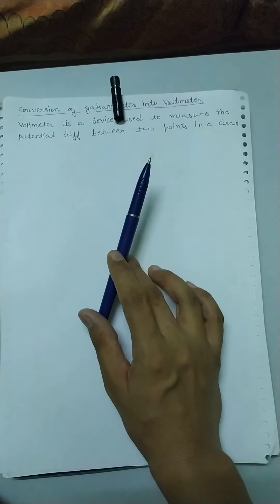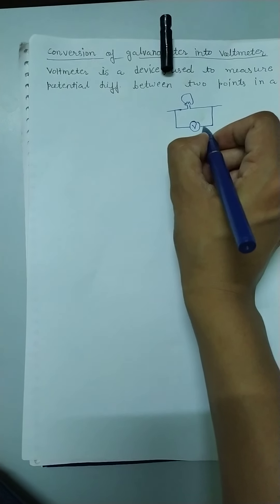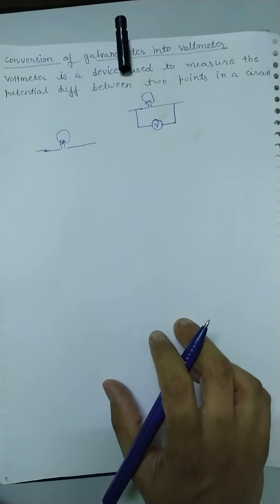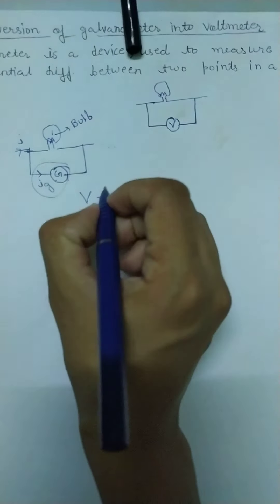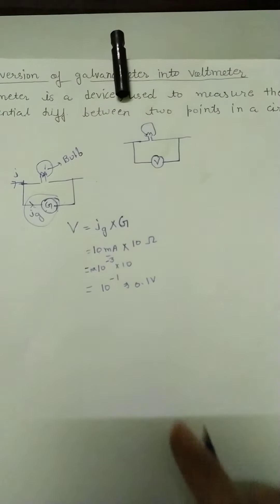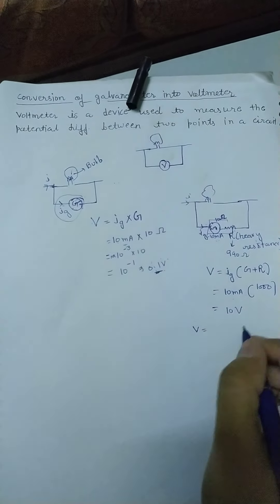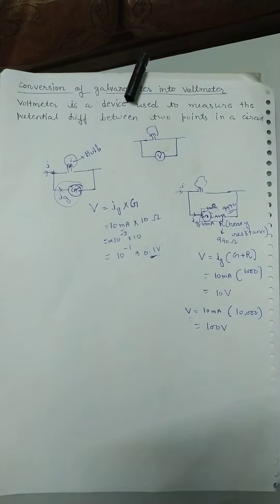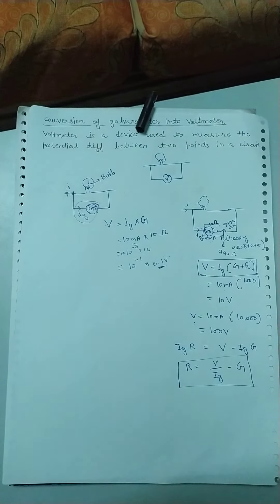Class 12|| Unit 2 Physics|| Current Electricity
Conversion of Galvanometer into Voltmeter